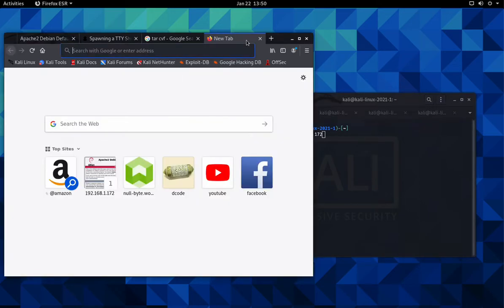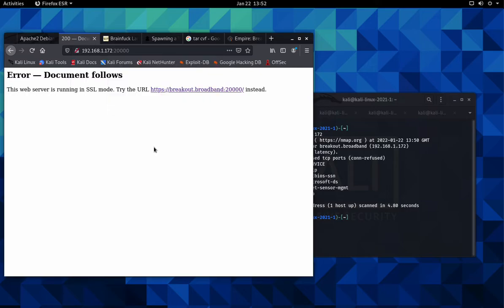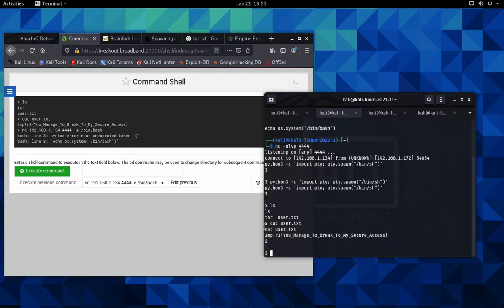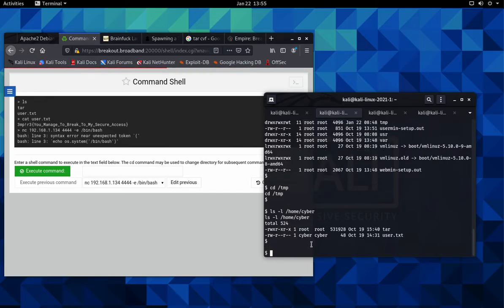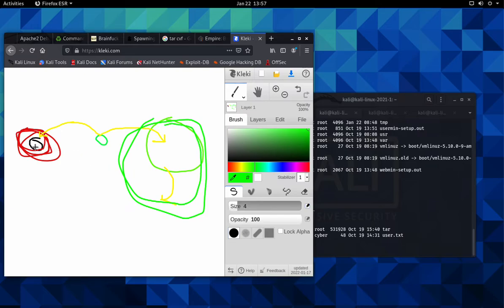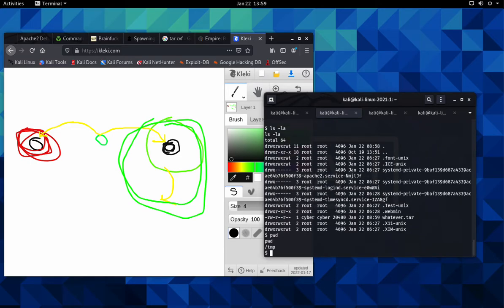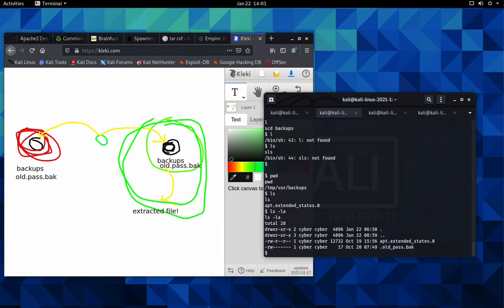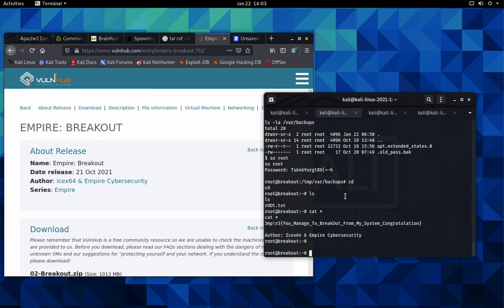Vulnhub: Empire Breakout Walkthrough Vulnerable Machine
A walkthrough of Empire: Breakout